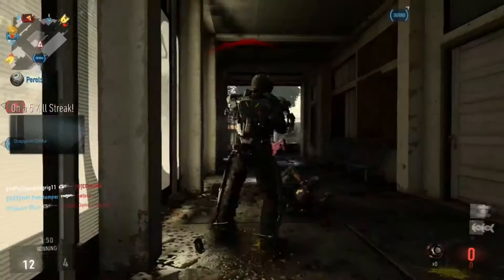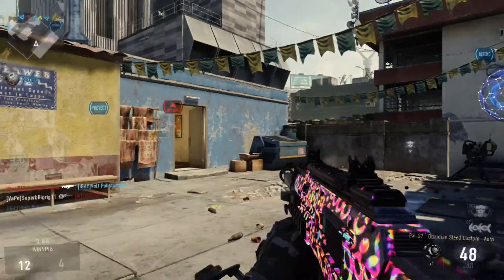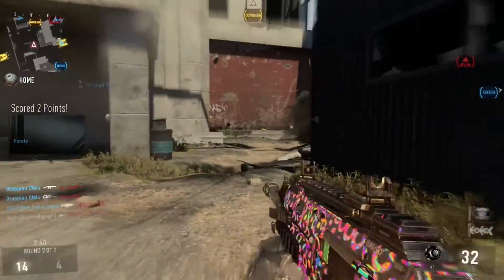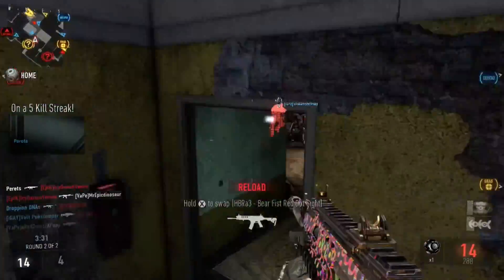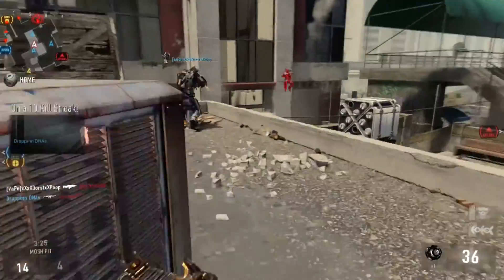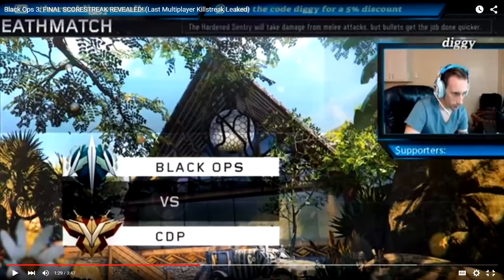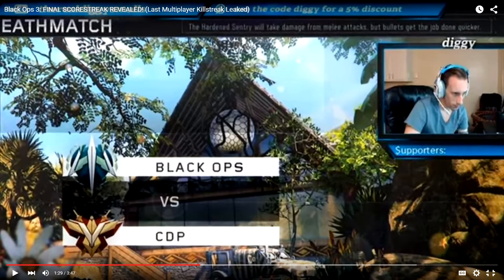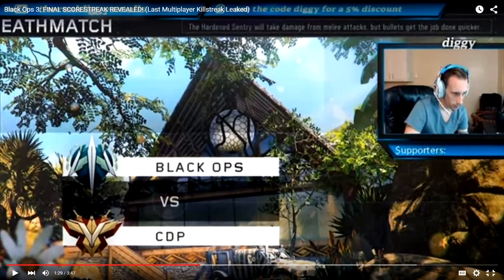Black Ops 3 “Hidden Killstreak” Revealed! (Secret Killstreak in Black Ops 3) | Sentry Gun in BO3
In this video I bring you the “Hidden Killstreak” in Black Ops 3!